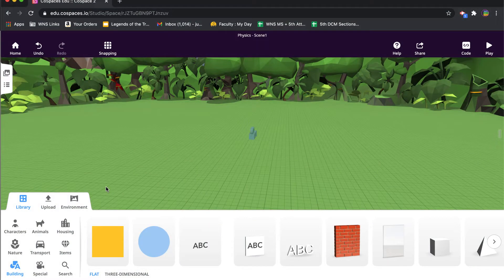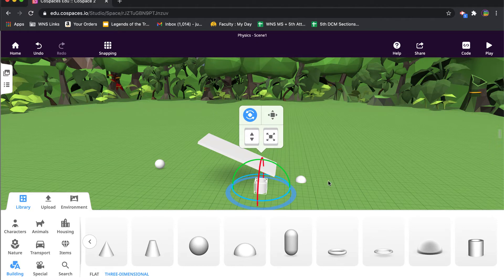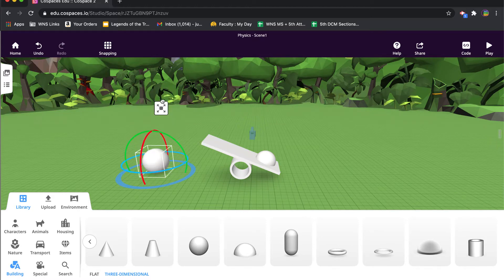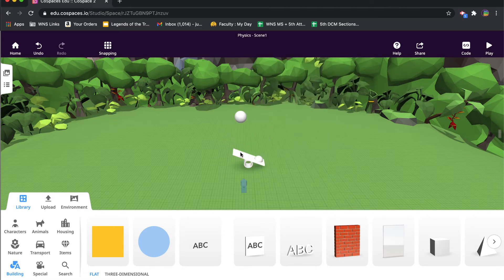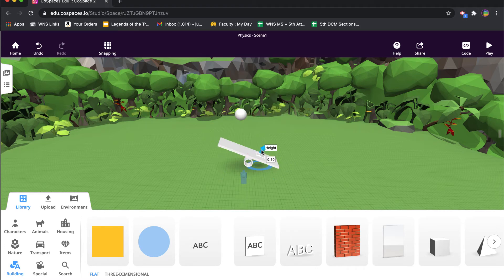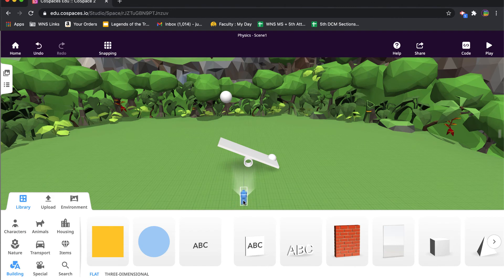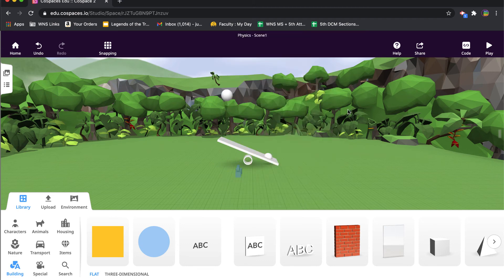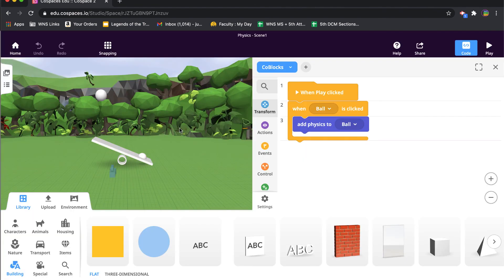09. CoSpaces - Physics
Learn how to add the physics property to objects so they react to each other somewhat like in the real world. They can bounce into one another, fall from the sky, and more. You can also add CoBlocks to an object to turn physics on only after you click on it.